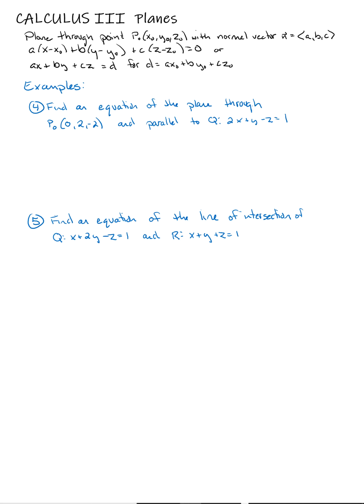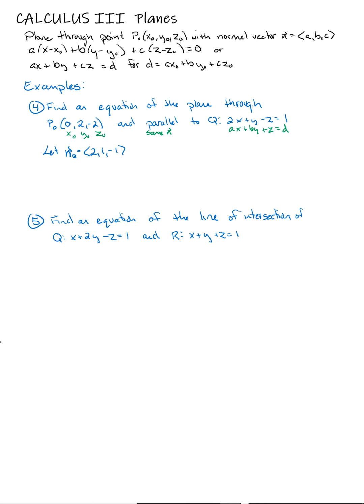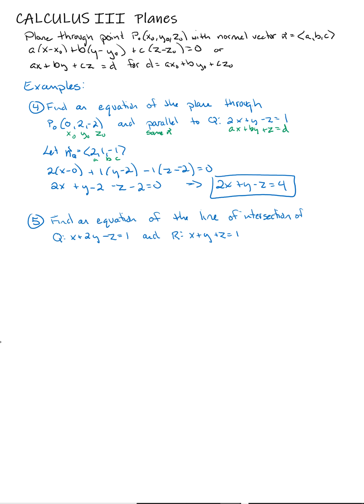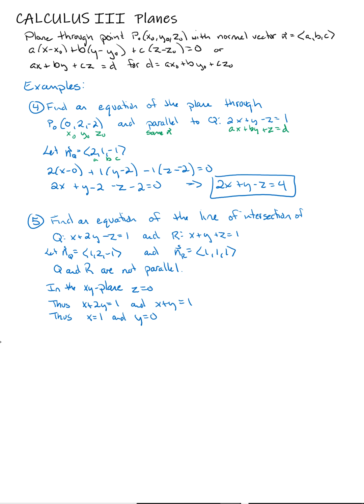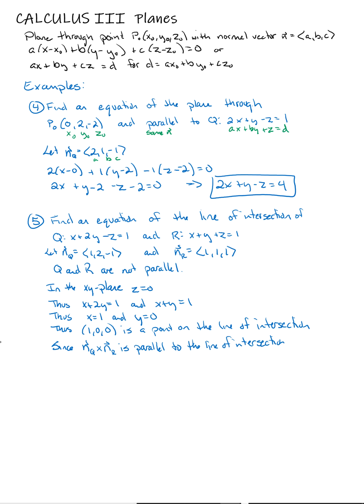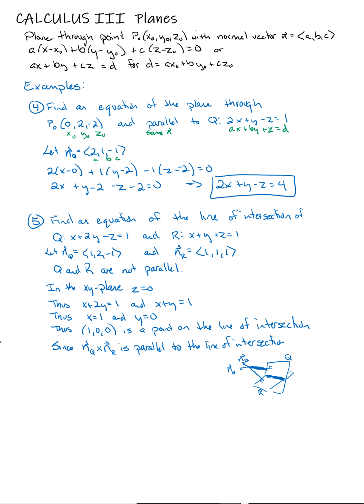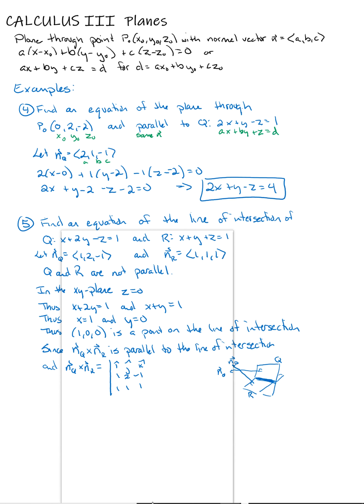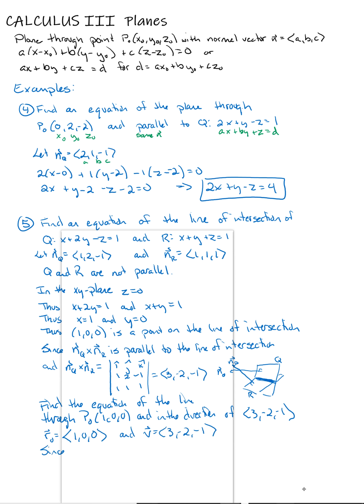Calculus III: Planes in Space Examples II